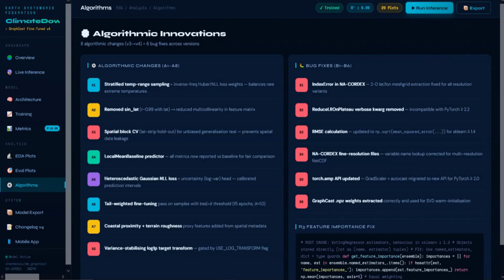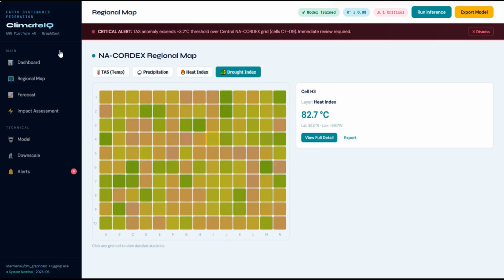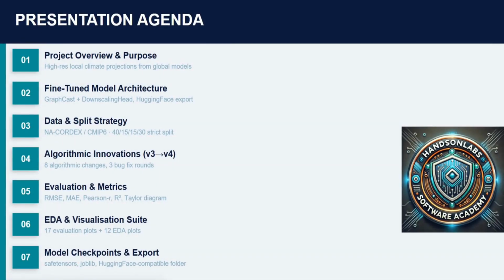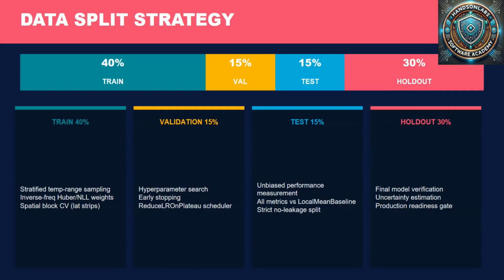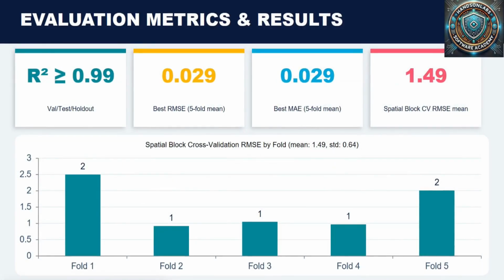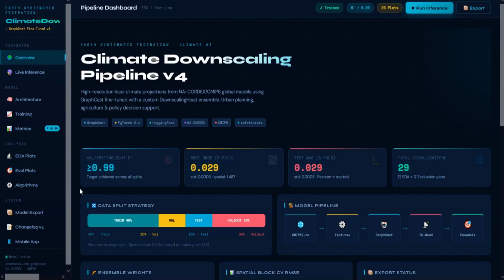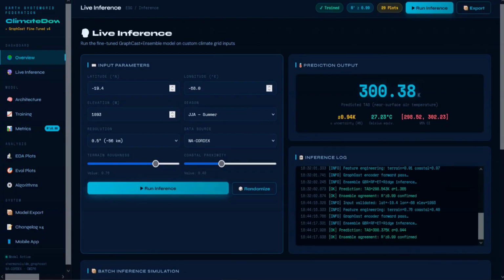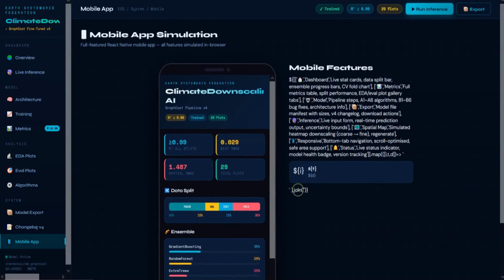ClimateIQ:The Climate Downscaling AI Pipeline and The GraphCast Fine-Tuned AI Model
ClimateiQ’s overall contribution is that it turns climate science into a practical decision-support system instead of leaving it as raw model output. The project combines climate-data ingestion, downscaling, uncertainty reporting, and user-facing visualization into one workflow that is explicitly aimed at practitioners and policymakers. According to the algorithmic approach, it ingests NA-CORDEX and ERA5 data, produces downscaled projections at about 25 km resolution, supports five SSP scenarios from 2025 to 2100, and exposes outputs through both a mobile app and a web dashboard. That makes the software valuable as an end-to-end climate intelligence pipeline rather than just a forecasting model.

A major benefit of the project is that it improves usability and trust at the same time. The repo emphasizes uncertainty transparency, reproducibility, and decision relevance by reporting validation metrics such as R², RMSE, and cross-validation folds alongside operational outputs. It also packages the results into sector-oriented products such as spatial maps, vulnerability scoring, milestone tables, and threshold alerts, which helps users move from “what does the model say?” to “what action should we take?” In practice, that is a strong contribution for climate adaptation work, because it bridges the gap between technical modeling and real-world planning.

The notebooks show that the project’s contribution deepened over time from a working prototype into a more scientifically rigorous pipeline. The updated notebook adds stratified temperature sampling, spatial block cross-validation, a local-mean baseline, heteroscedastic uncertainty modeling, and tail fine-tuning for difficult temperature ranges. It also adds terrain and coastal proxy features, removes a multicollinear latitude feature, and applies a variance-stabilizing log transform. Those changes are important because they make the model less biased, more robust to spatial leakage, and better suited to climate data’s uneven distributions and spatial autocorrelation.

Another benefit is operational flexibility. The repository presents both a field-oriented mobile workflow and a richer web dashboard, and it explicitly notes that the mobile side can support rapid, offline-capable triage and point-based inference. That matters for real deployment because climate users often work in constrained environments where internet access, compute capacity, or specialist support may be limited. By supporting exportable, citation-ready products and offline-friendly workflows, ClimateiQ becomes more practical for agencies, NGOs, and local practitioners.

The project also contributes a strong foundation for future scaling. Its modular structure, GraphCast-related integration, and notebook evolution show a pathway toward more advanced climate AI systems that can be adapted to other regions, variables, and decision contexts. The benefit here is not just one improved climate app; it is a reusable architecture for climate downscaling and environmental intelligence that can be extended as datasets, methods, and user needs grow.